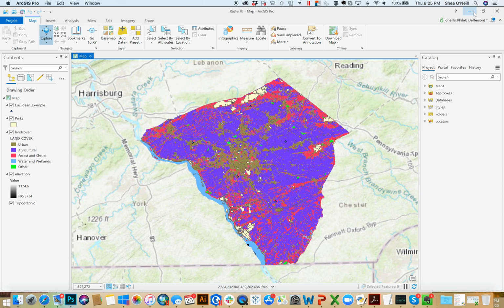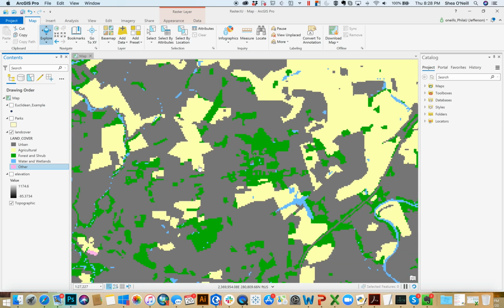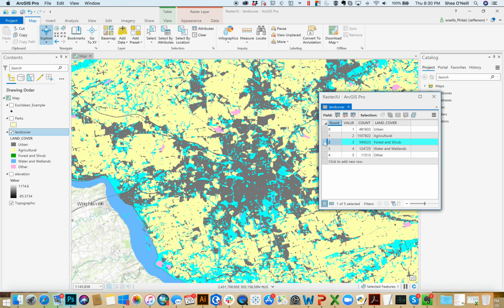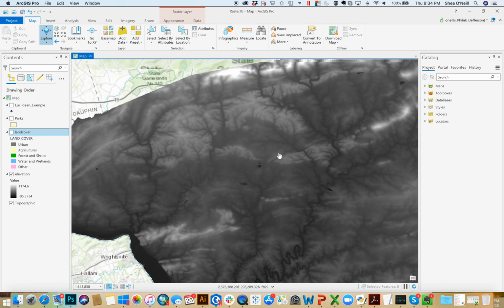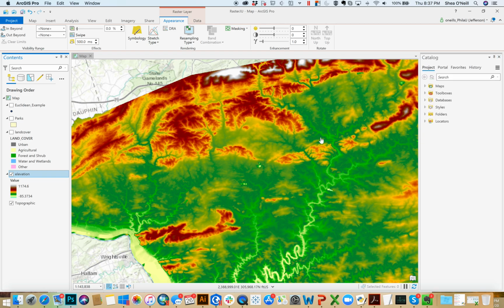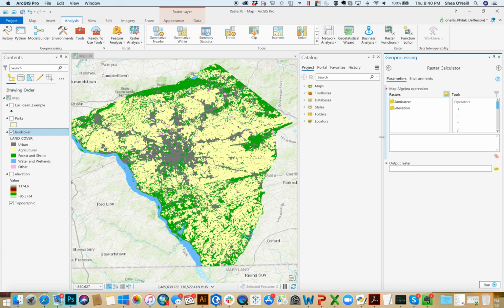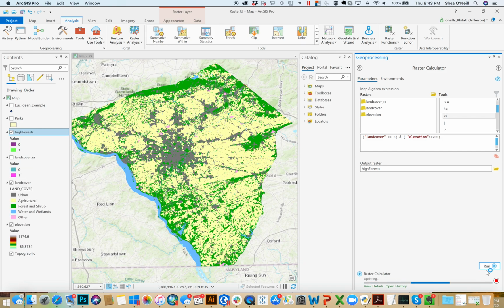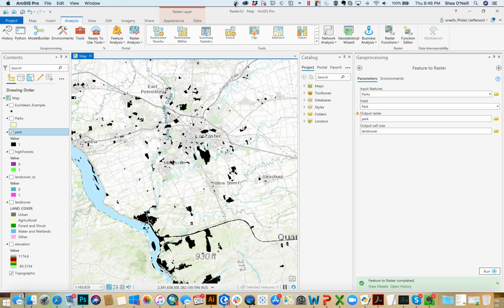March 26th - Video 2 - Basic Raster in ArcPro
This video introduces the basic mechanics of Raster in ArcPro (cell sizes, symbology, Raster Calculator, conversions)